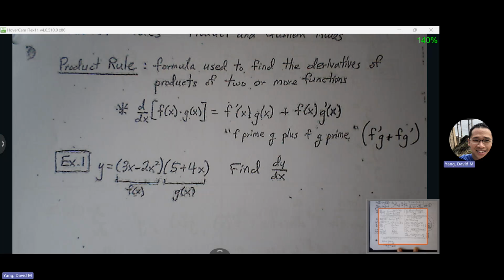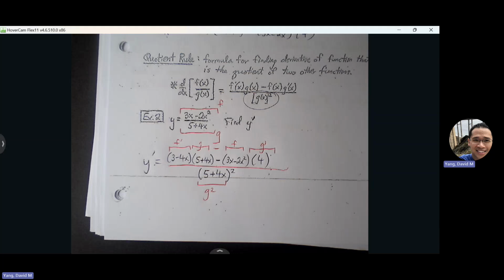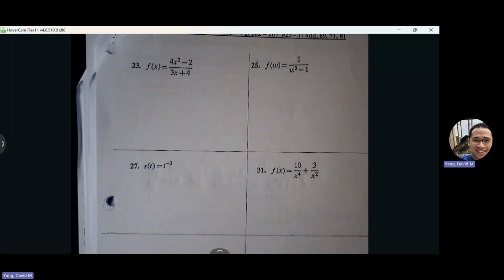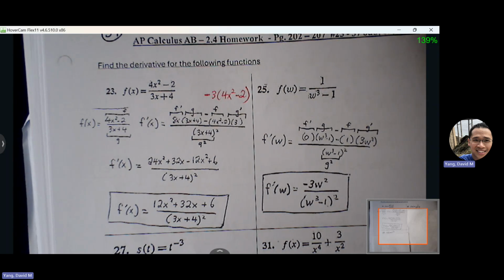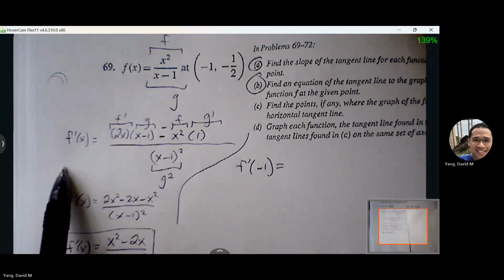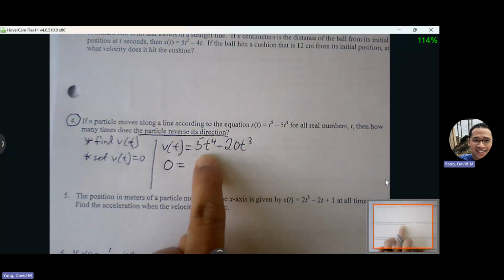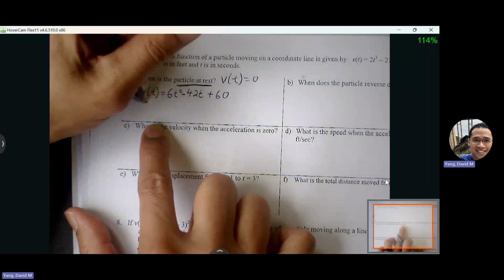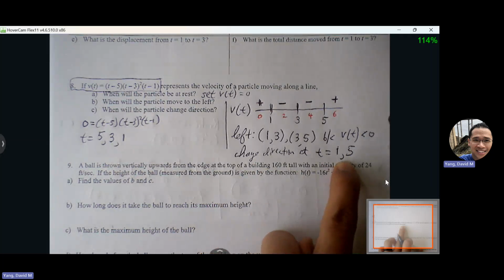AB Calc 2.4 Product and Quotient Rule